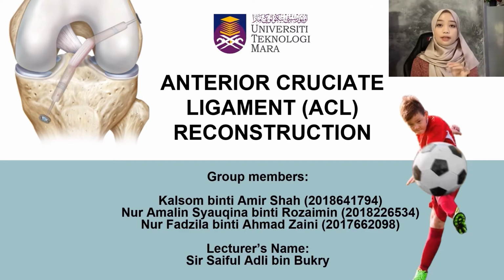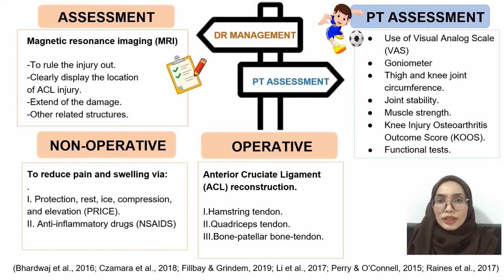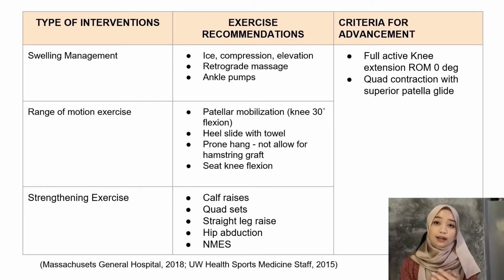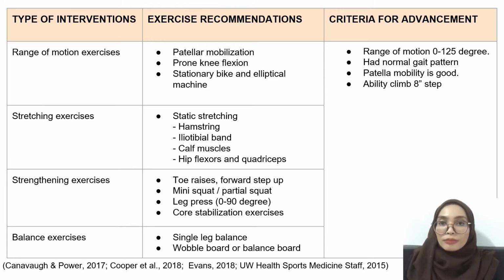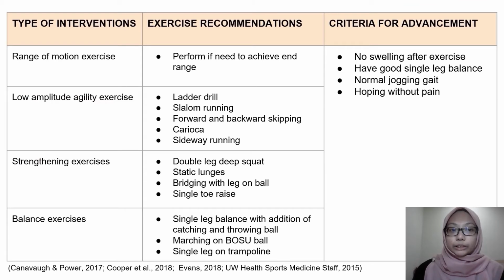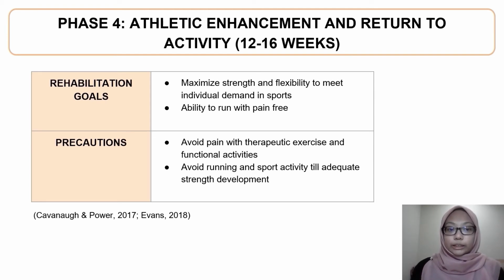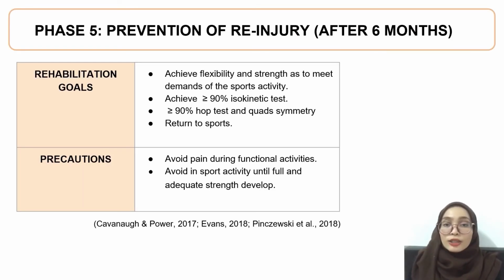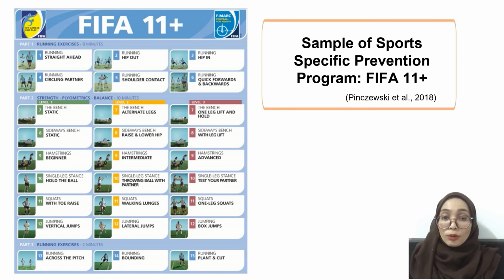ACL RECONSTRUCTION // PHT 501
Presenter 1: Kalsom binti Amir Shah
Presenter 2: Nur Fadzila binti Ahmad Zaini
Presenter 3: Nur Amalin Syauqina binti Rozaimin